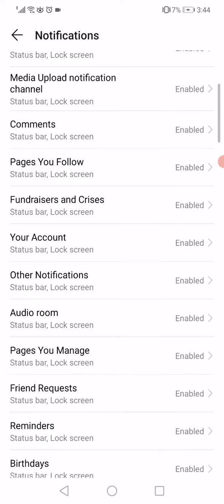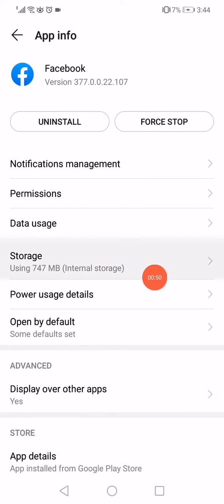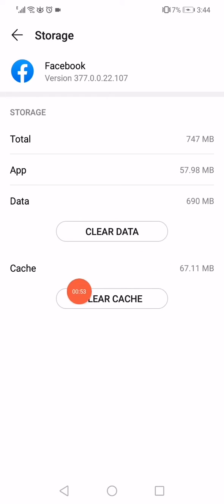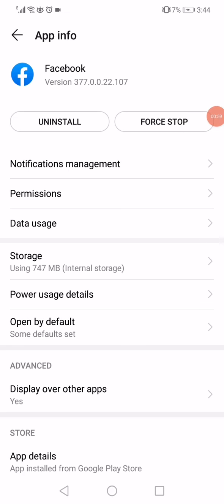Fix Facebook 6 digit code not received on phone number problem || Fb Verification Code not received